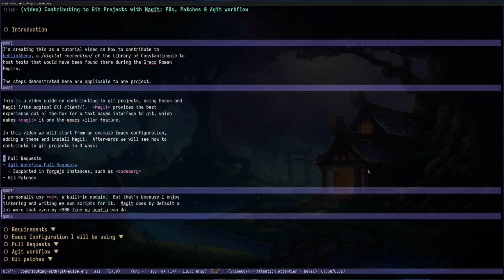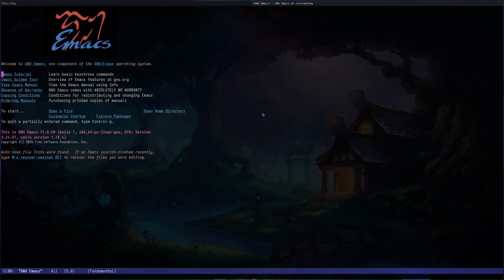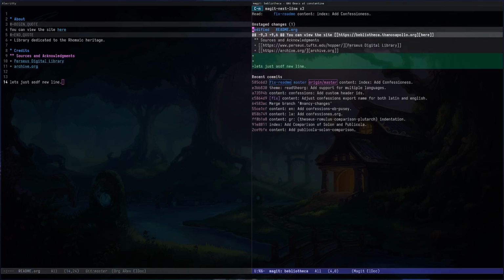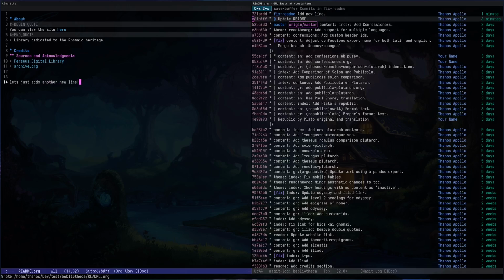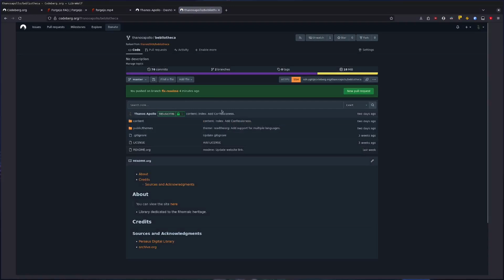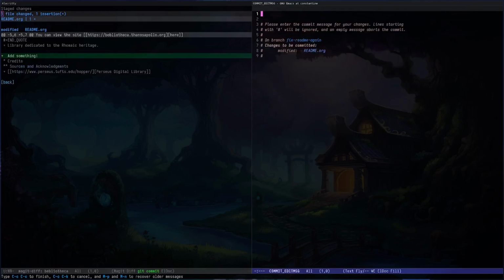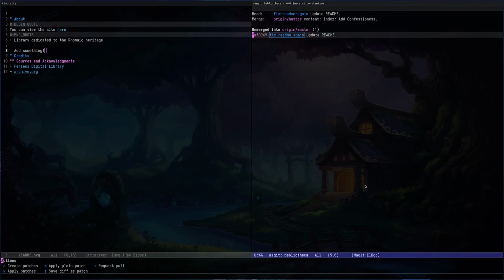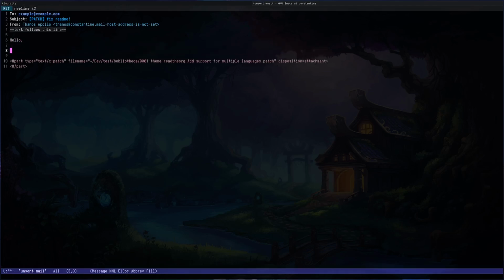Contributing to Git Projects with Magit: PRs, Patches & Agit workflow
Quick and simple video on contributing to Git projects using Magit, a GNU Emacs interface for git.